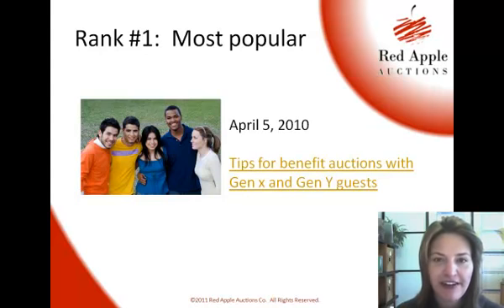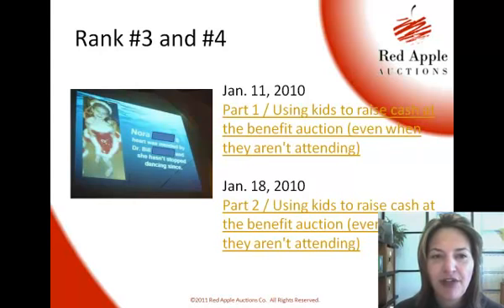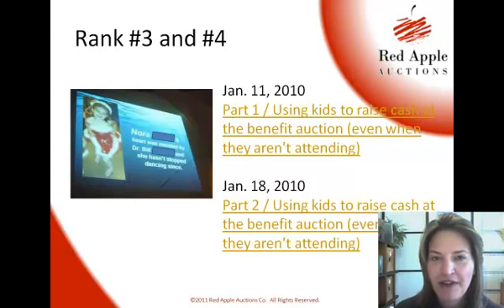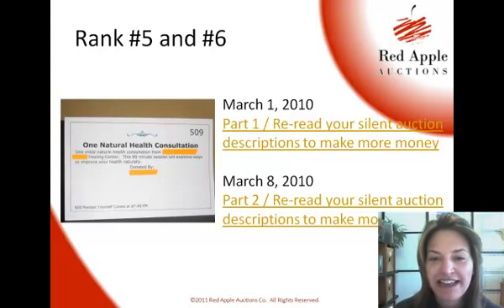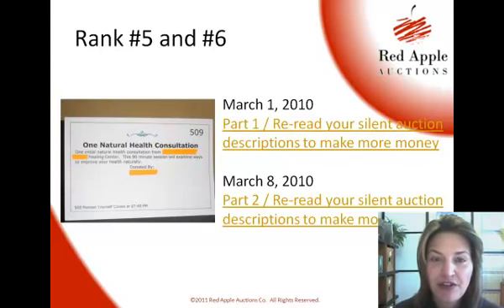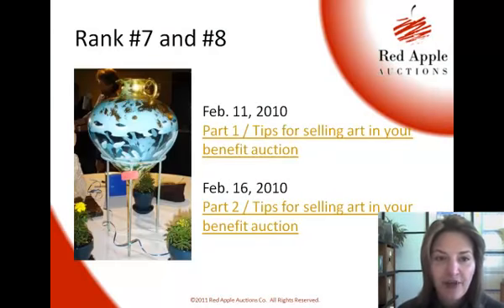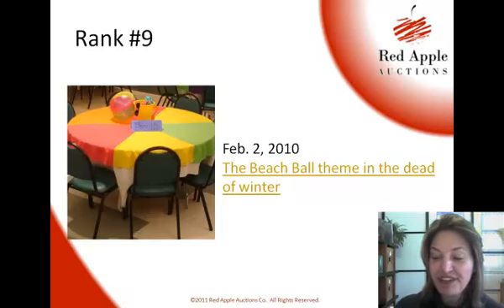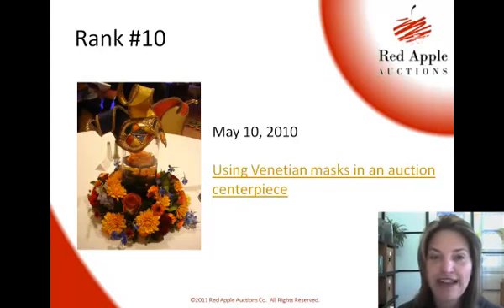The benefit auction blog "CliffsNotes" of 2010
you're short on time to research benefit auction tips, start here. These were the 10 most popular posts benefit auctioneer Sherry Truhlar wrote in 2010.